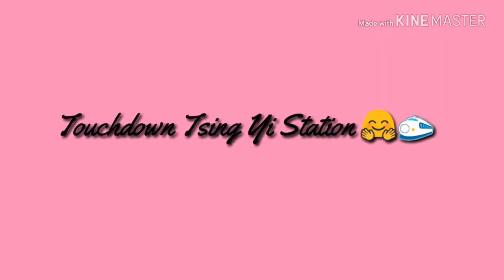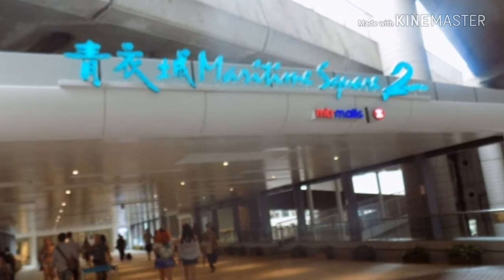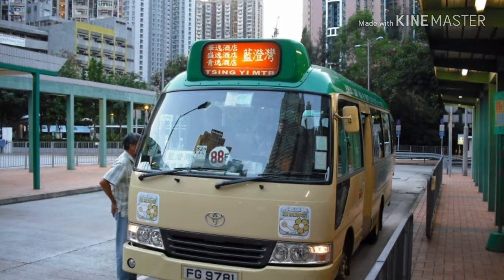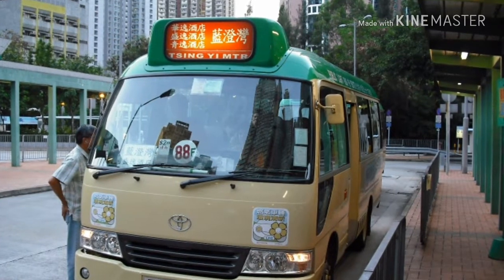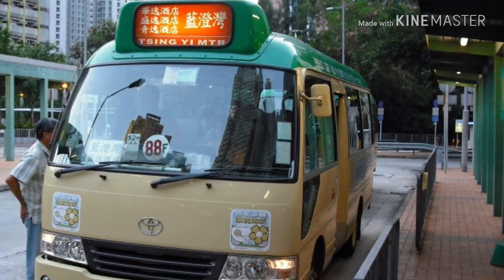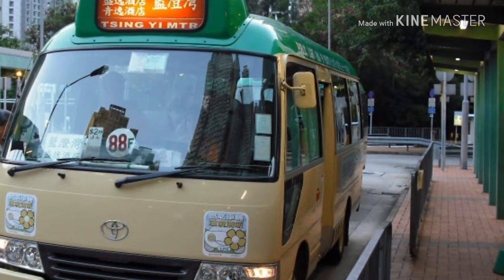HONGKONG AND MACAU TRIP (DISNEYLAND)